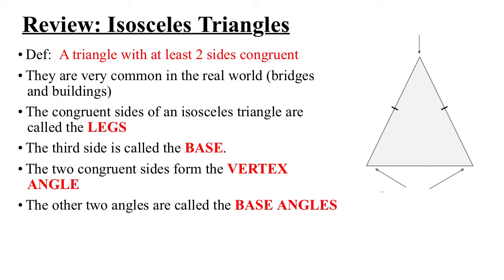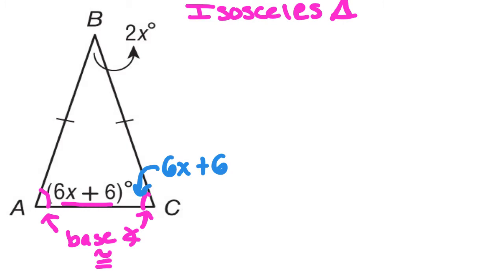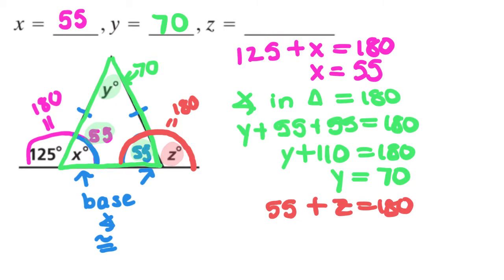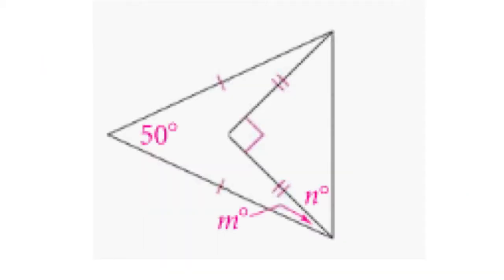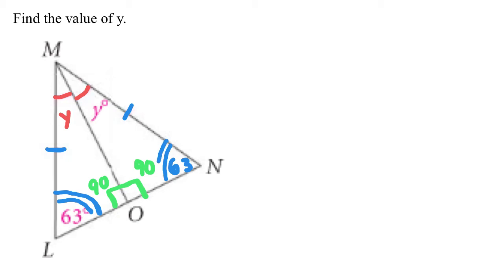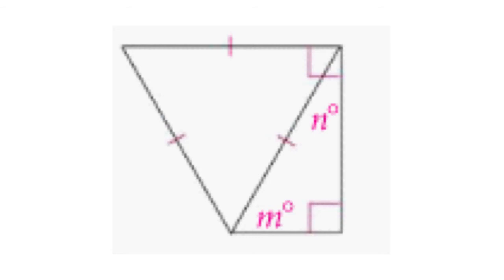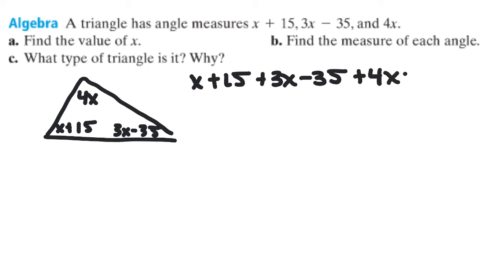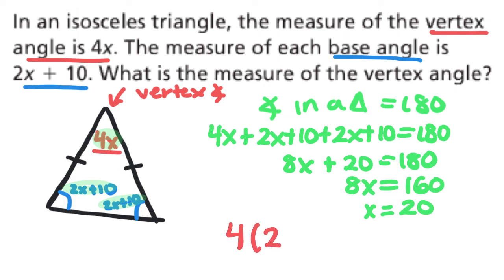4-2 Isosceles and Equilateral Notes and Practice